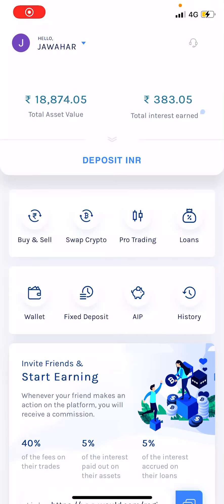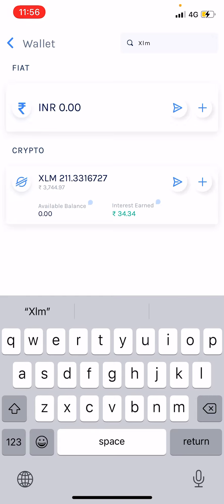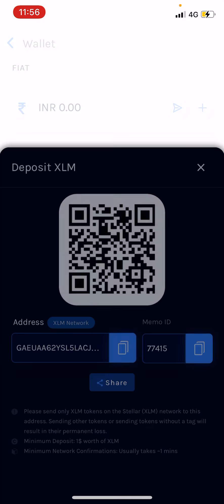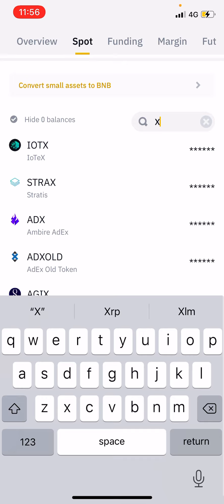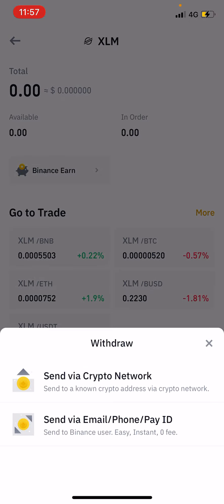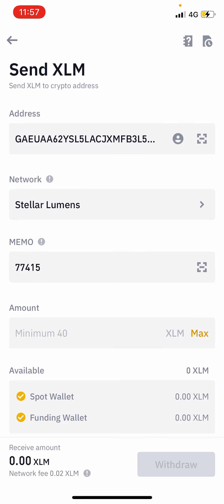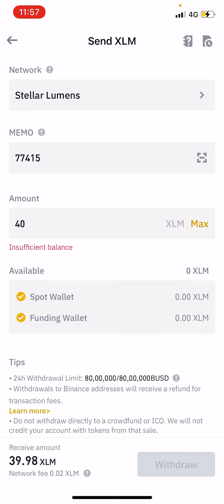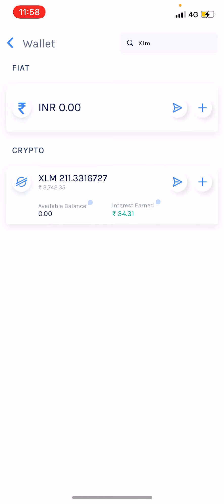Withdraw(Binance)/Deposit(Vauld) Xlm Stellar Lumens-English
In this video I am going to explain the steps on how to withdraw xlm stellar lumens from Binance to Vauld.